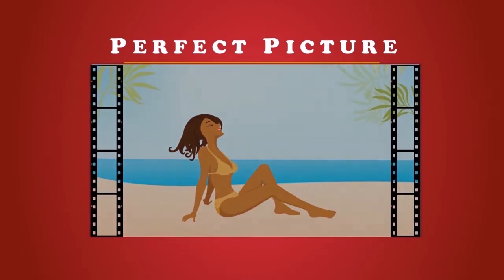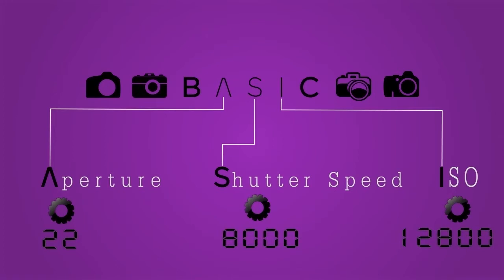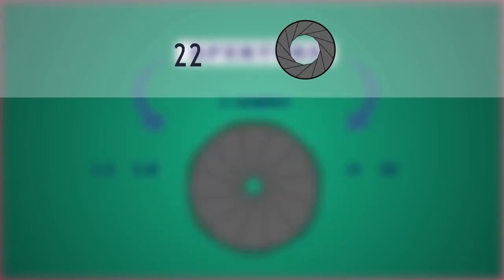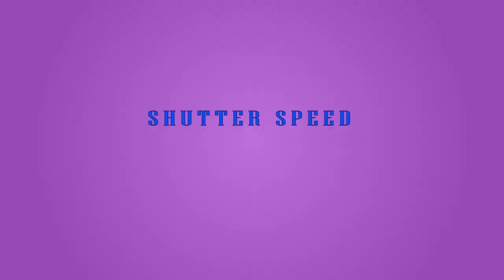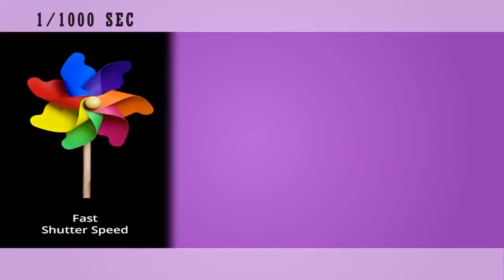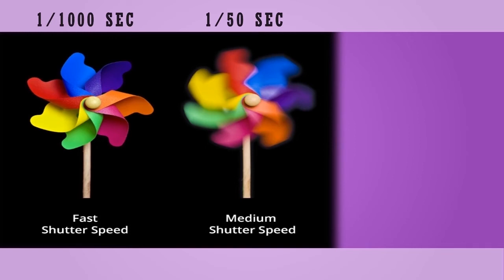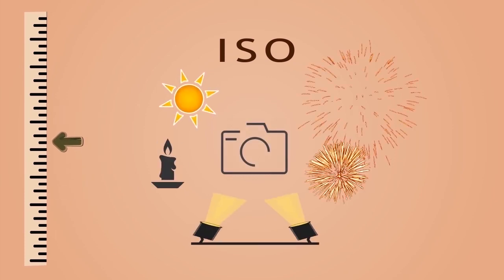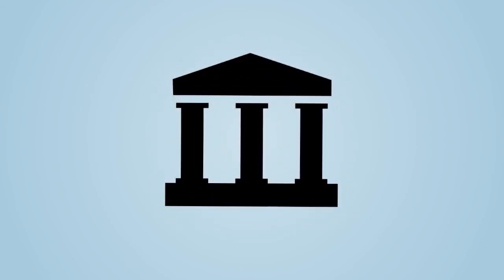Camera Animation - 3 pillars of Photography